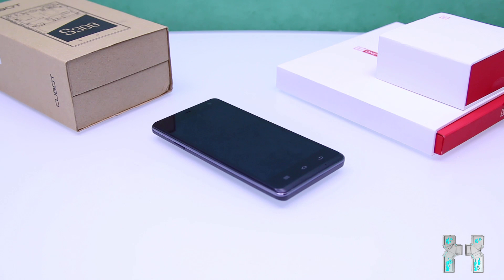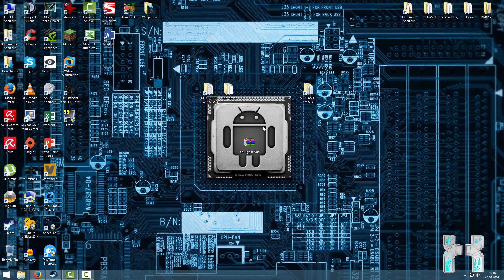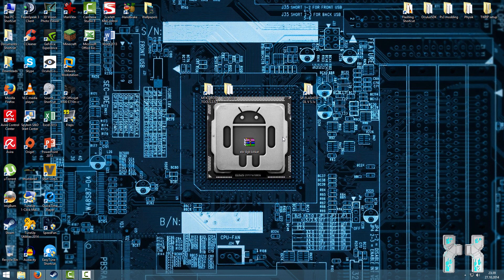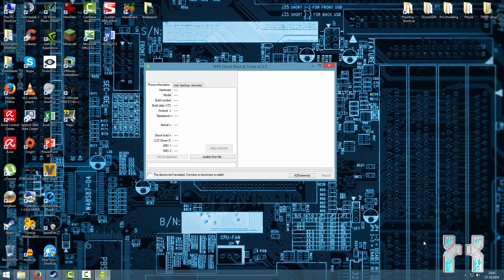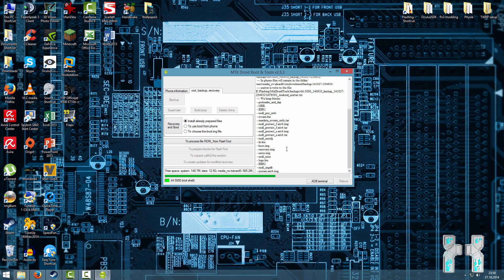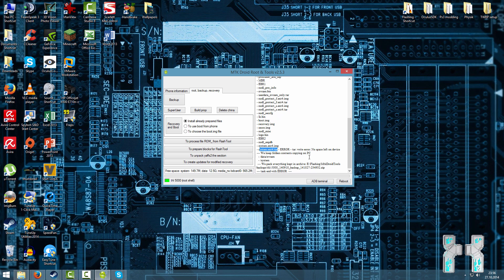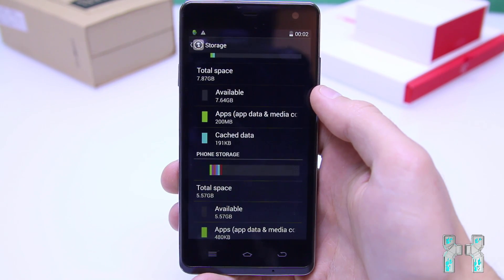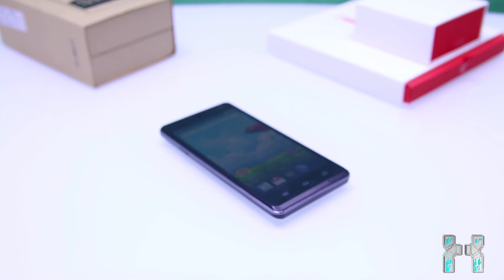How to Repartition MTK China Phones / Tablets - Android KITKAT Storage FIX [HD]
Hey guys, here comes just a quick video on how to repartition MTK china phones or tablets to get a bigger primary partition for apps and fix the storage problem.

I hope this video covers everything you need. Feel free to register at china-devices.com and ask whatever you need :)

Cheers, steven